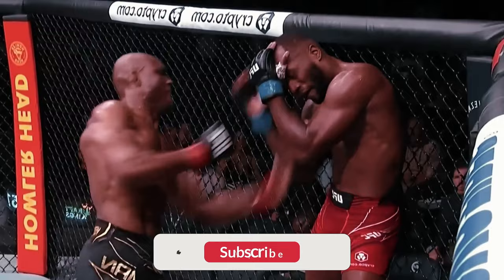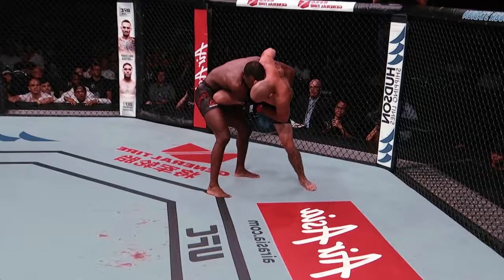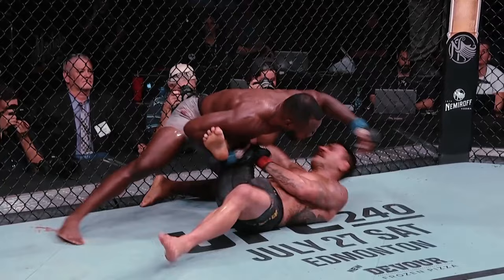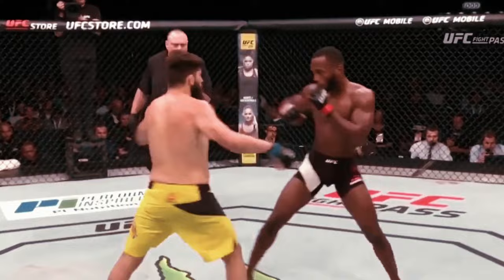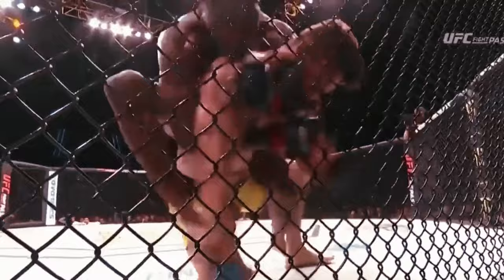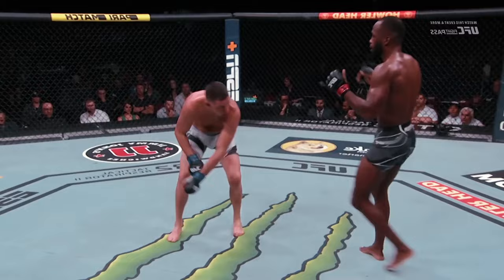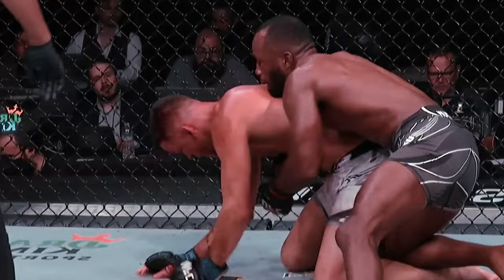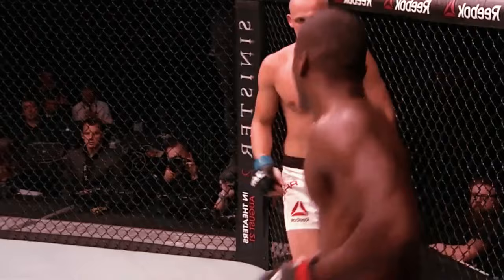Leon Edwards BEST Knockouts & UFC Highlights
A channel for every MMA fighter fan.
MMA Highlights - MMA Fighters Best Moments - MMA Best Knockouts - MMA News

Alpha MMA will feature videos that are all about fighting. 🥊

Leon Edwards BEST Finishes & UFC Highlights

I do not own any of the footage I use, I create fight tribute videos for the purpose of entertainment and promotion of the sports or fighters I am doing videos on.